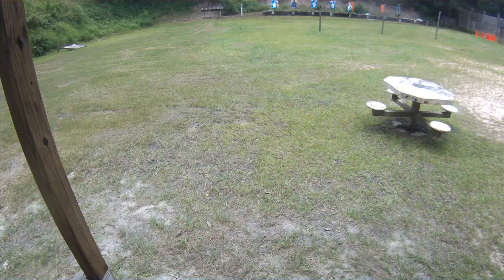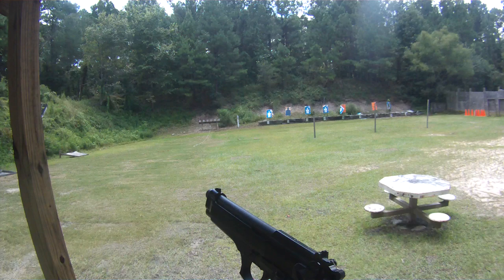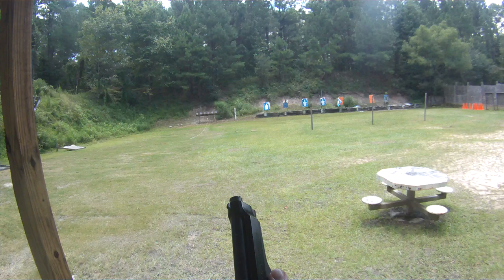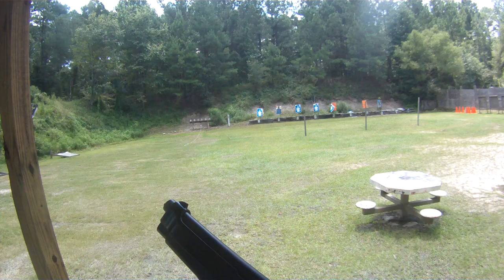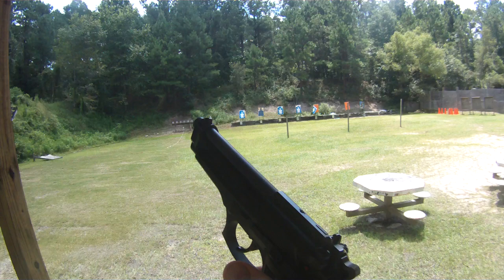Beretta 92fs - shooting the plate rack at 40yds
I stayed late after the match to get some longer distance practice in, this was my first run with the trusty Beretta 92fs.  I can clear the plates at 40yds in 6 or 7 shots pretty consistently with this gun.  The factory sights aren't great, but I can shoot this gun more accurately than any other handgun I own.